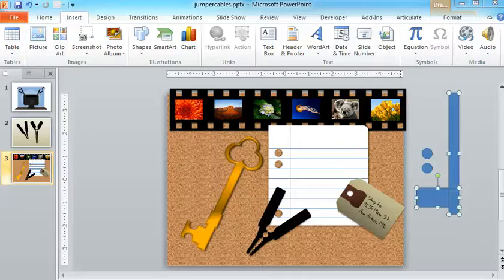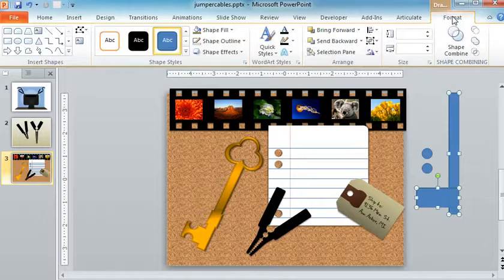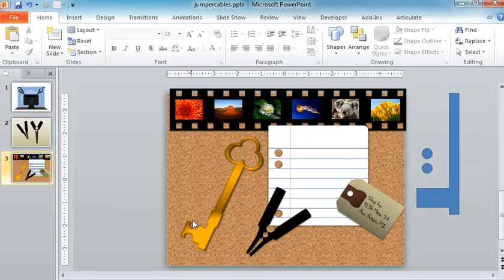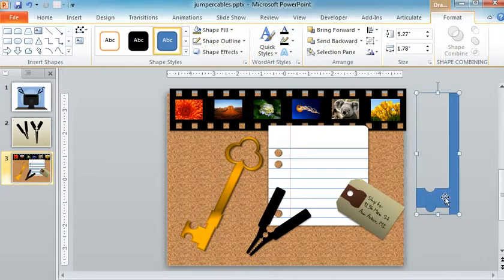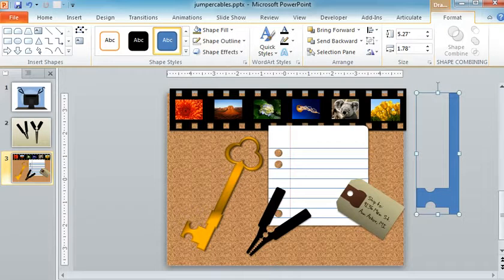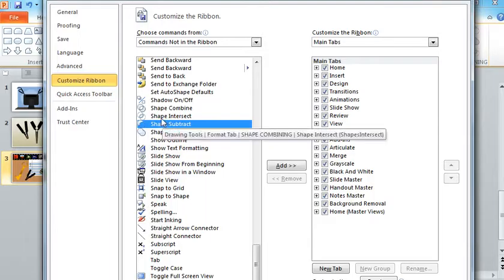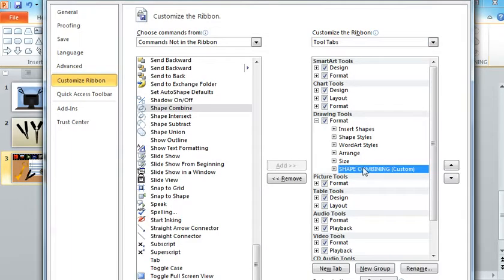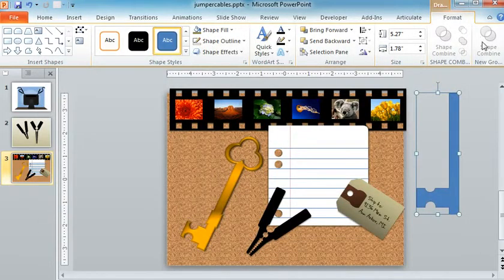12 How to add the shape union and subtract features to your ribbon